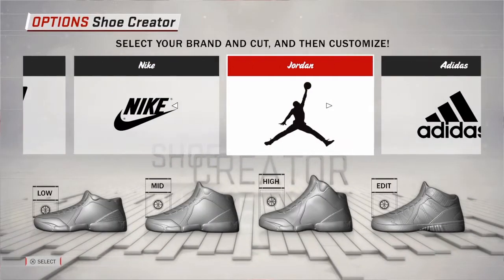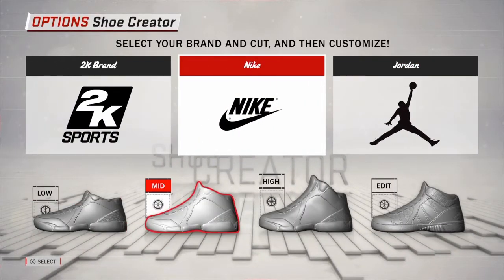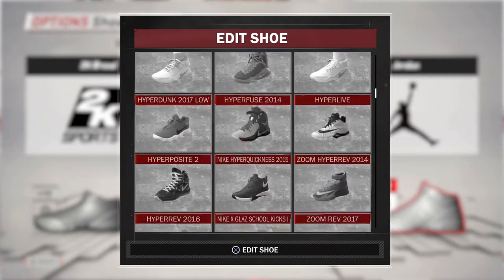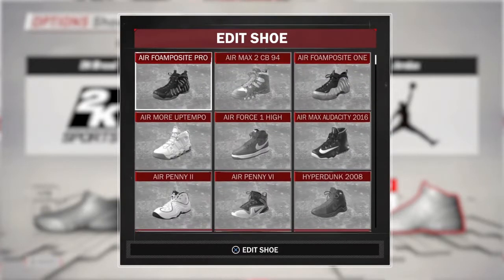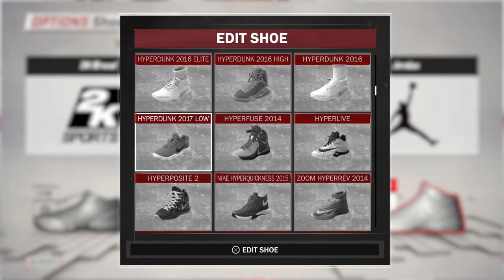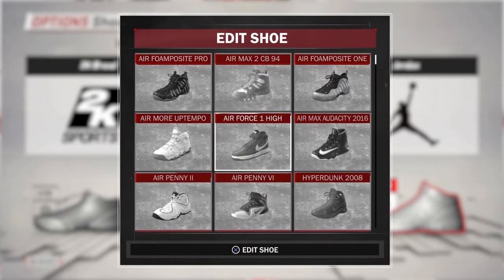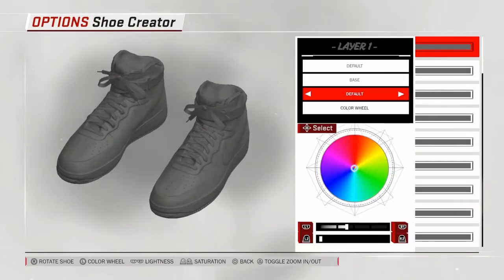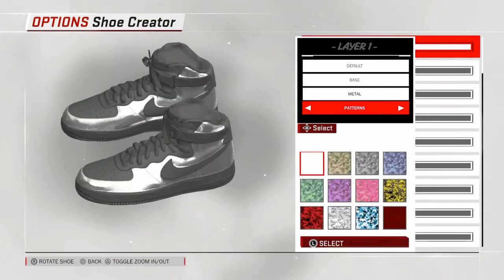NBA 2K18HOW TO GET GOLD SHOES WITHOUT 97 OVERALL!!!